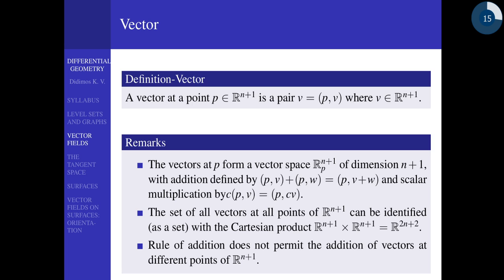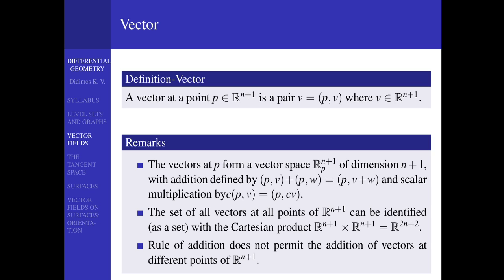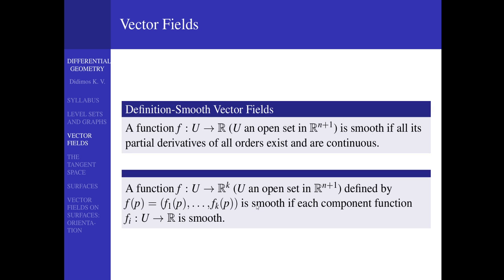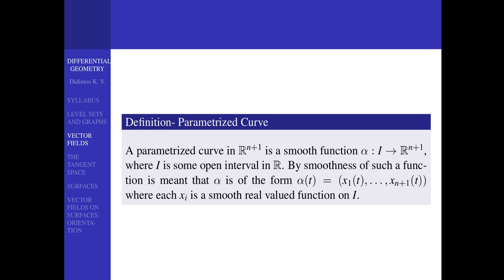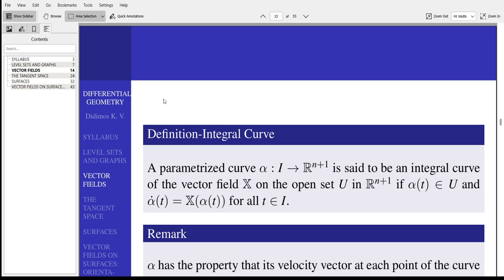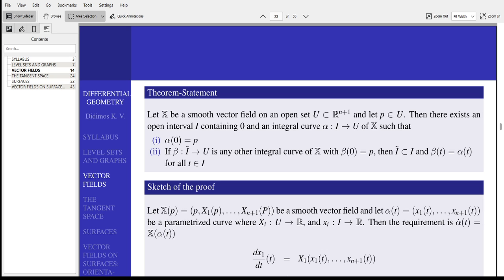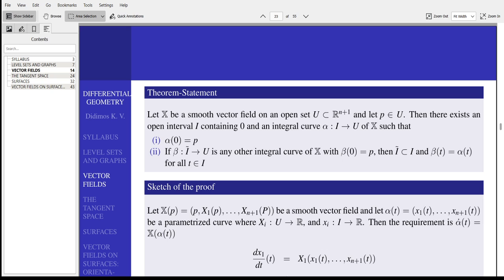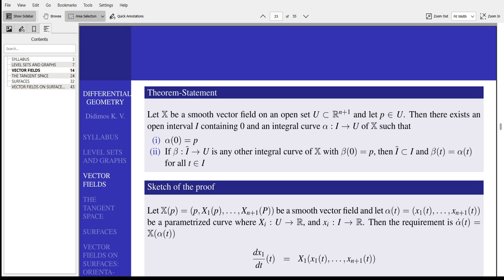lecture 2 DG Chap 2